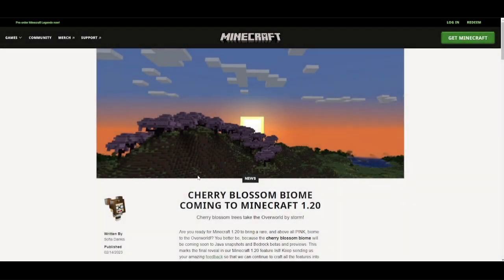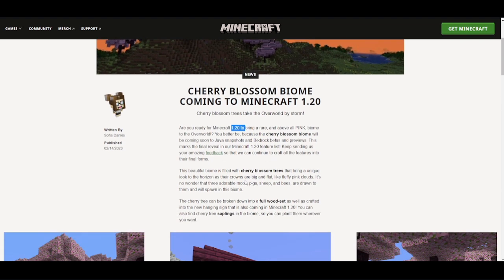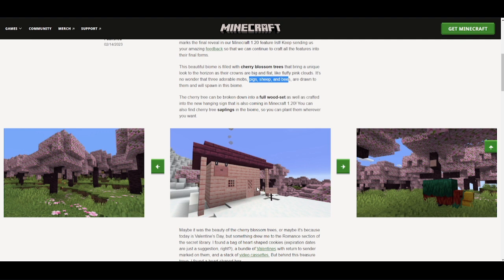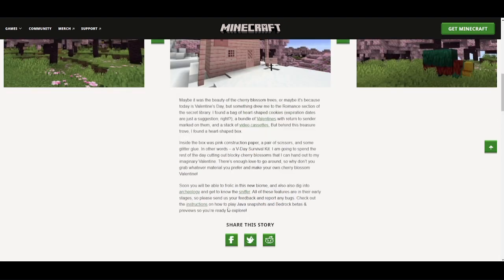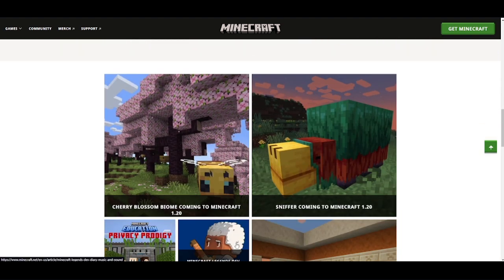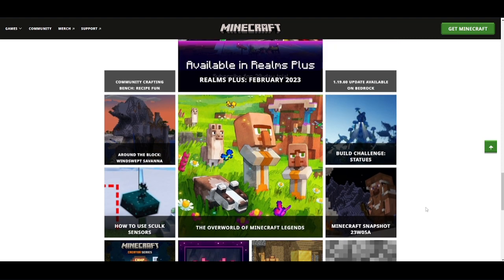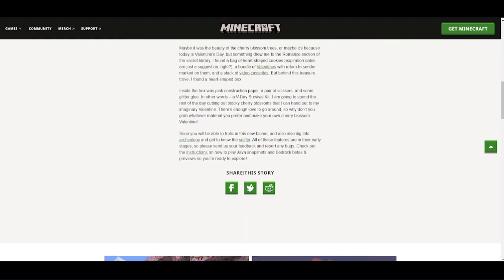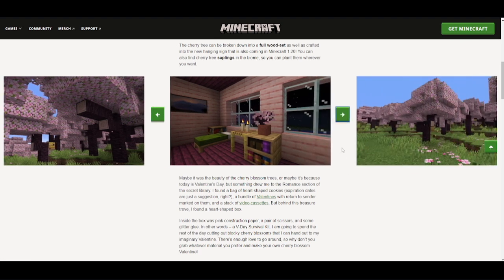A NEW FOREST!!!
After eight years, it's finally coming...